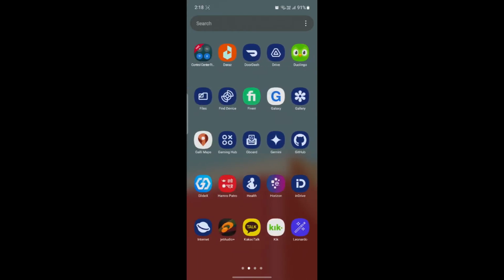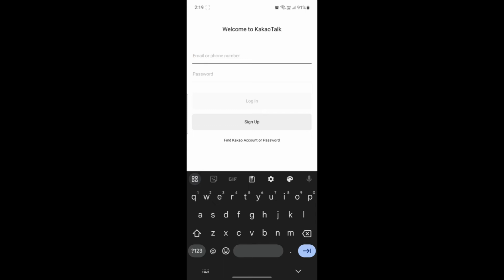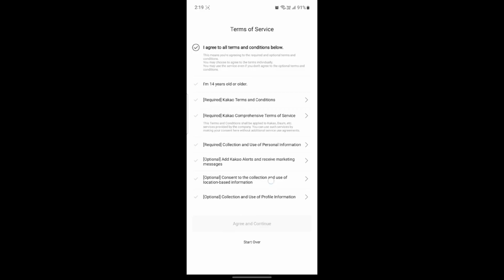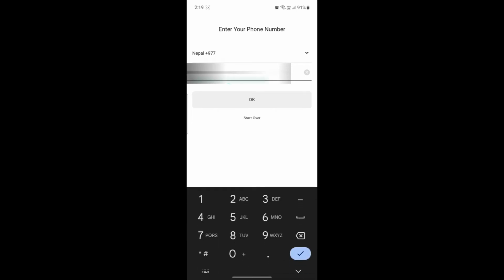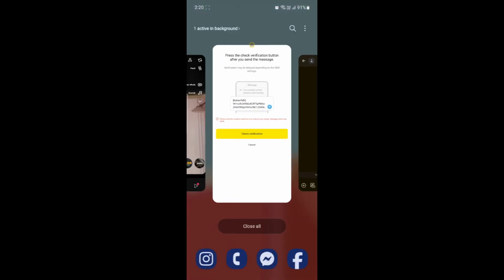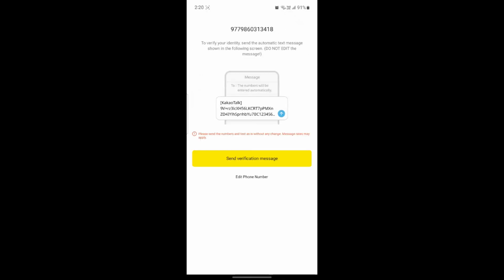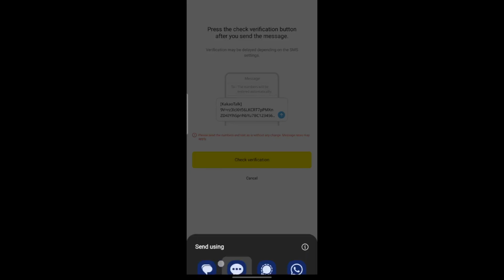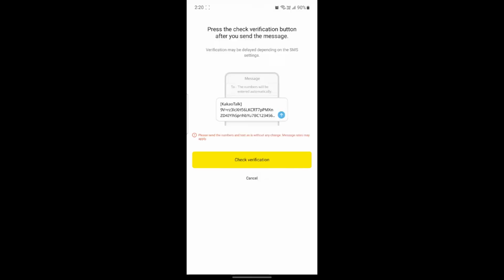How to Sign Up in KakaoTalk 2024?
In this video, I’ll walk you through the process of signing up for KakaoTalk! If you want to connect with friends and family using one of the most popular messaging apps, follow this easy tutorial to create your account in just a few steps.